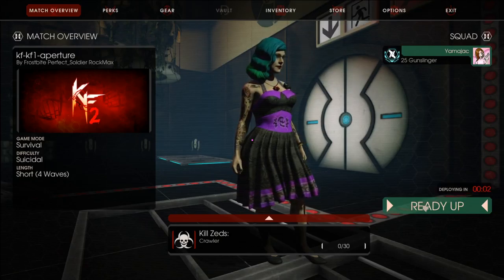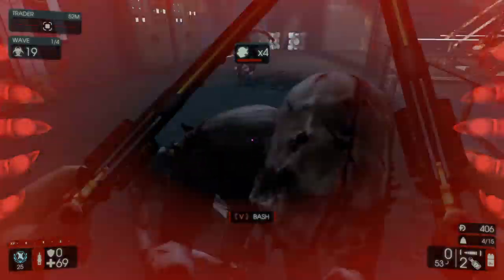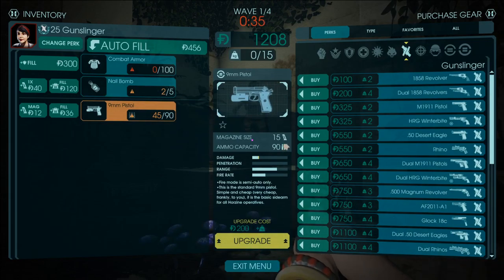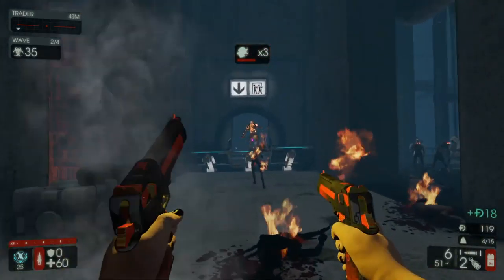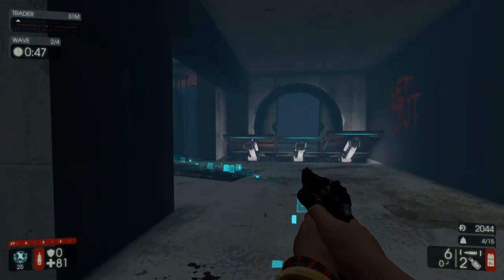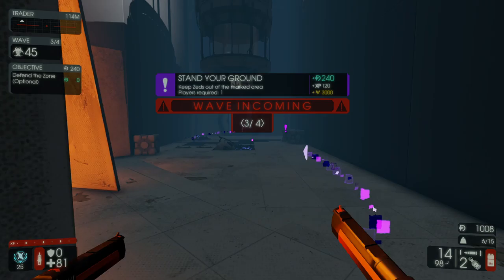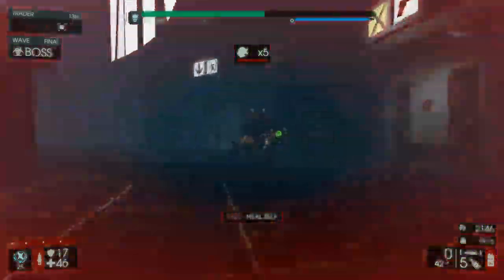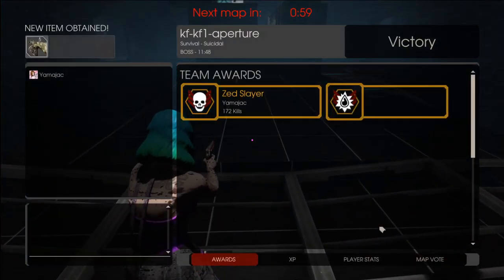Yamajac Plays Killing Floor 2 - Episode 209: Beer Bottles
Today we discuss cat fur, blankets and beer bottles I may or may not have to clean up. That I may or may not have already cleaned up by the time of writing this description.